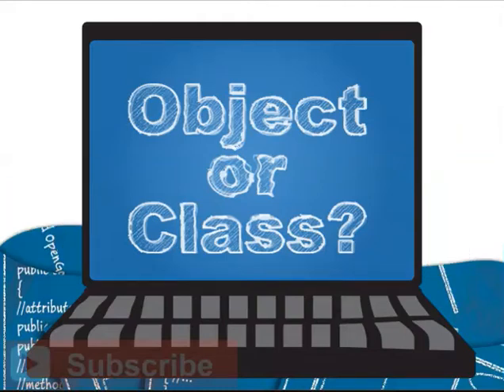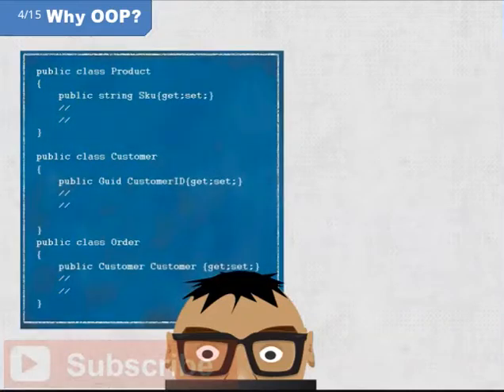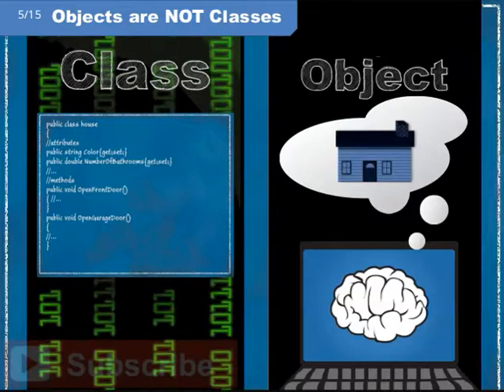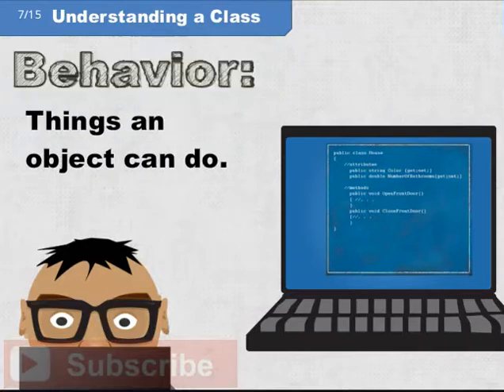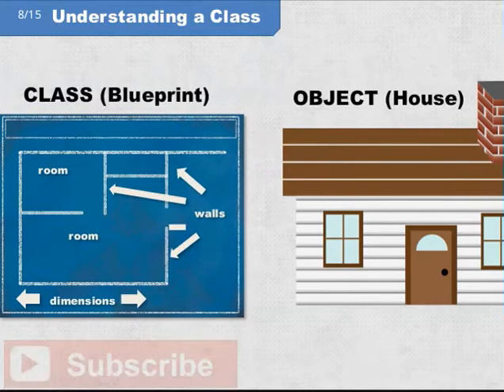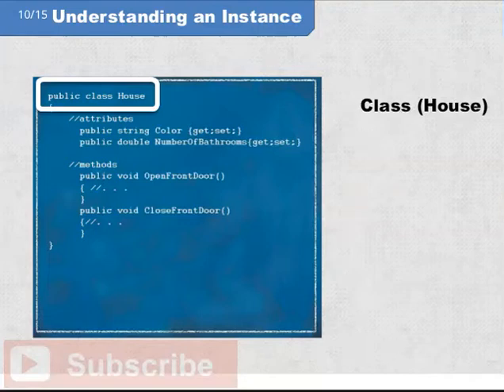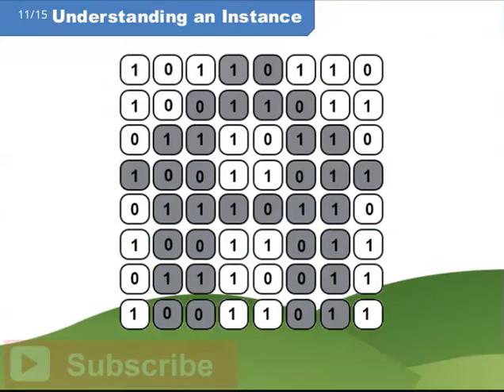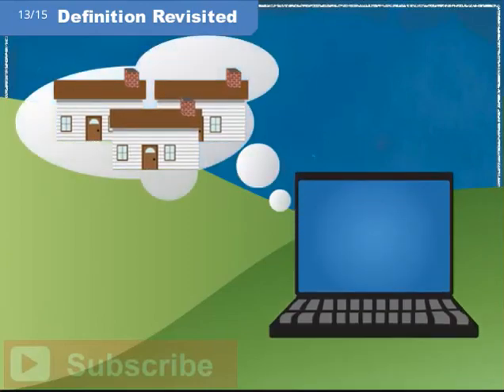Object or Class | Information Technology Videos